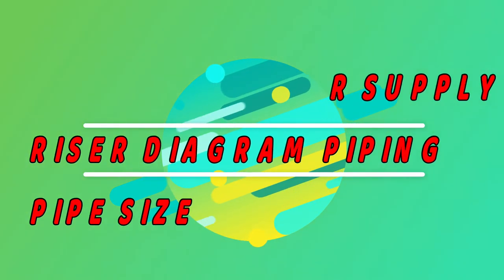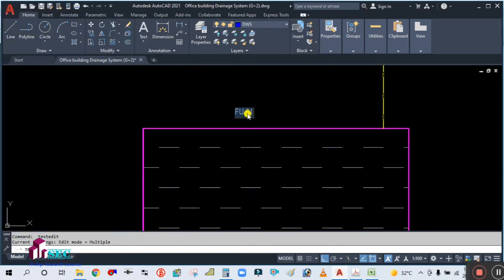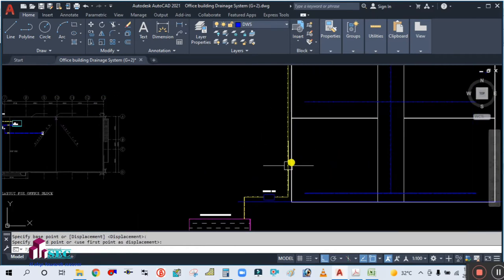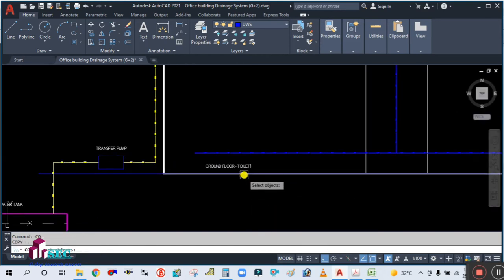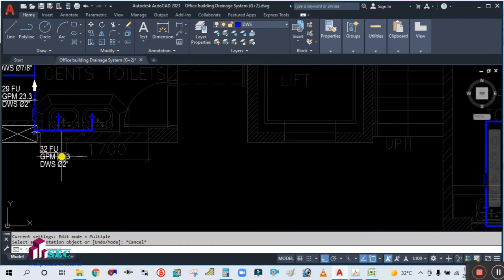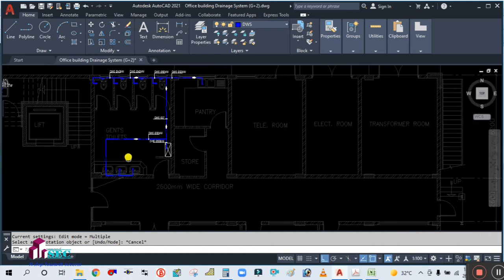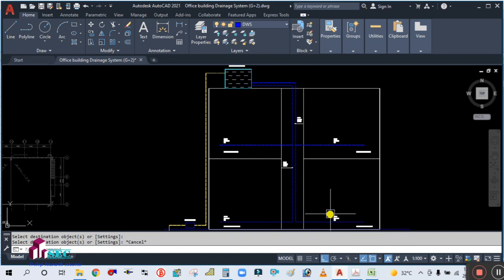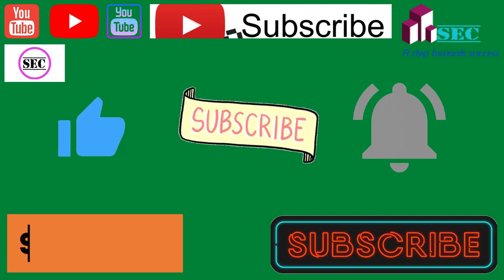RISER DIAGRAM PIPING II RISER PIPE II DOMESTIC WATER SUPPLY RISER PIPING FOR G+2 OFFICE BUILDING II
IN THIS TUTORIAL WE LEARN RISER DIAGRAM FOR WATER SUPPLY SYSTEM II
(TANK SIZING FOR 5 STOREY BUILDING)